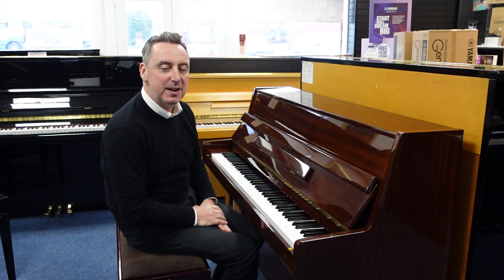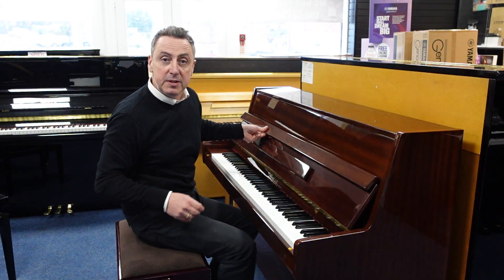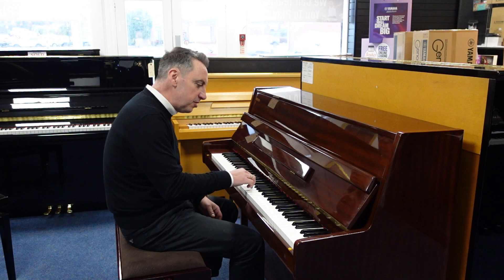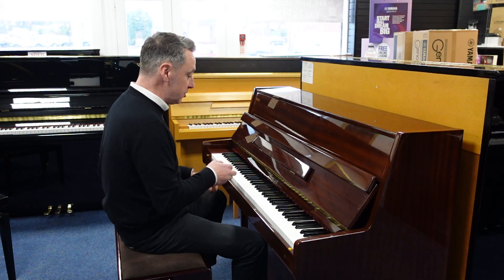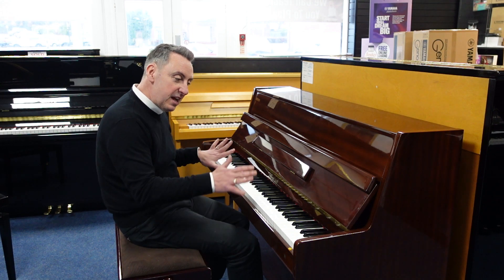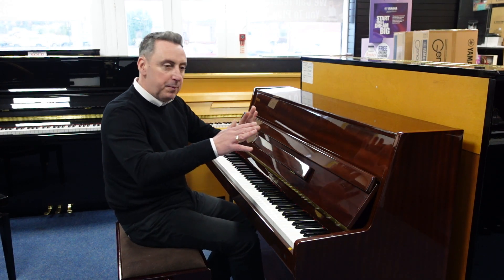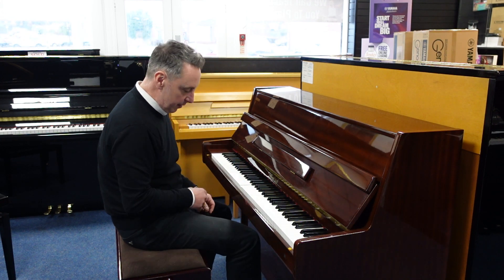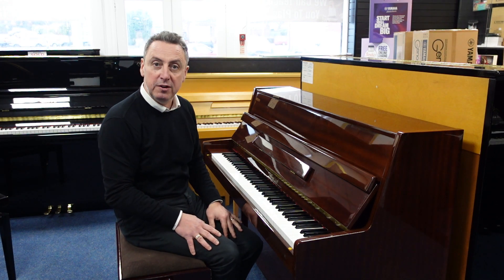Used Offenbach DU-4 Upright Acoustic Piano Demonstration & Review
Here we have Graham Blackledge showing you the Offenbach DU-4 Upright Acoustic Piano | Polished Mahogany | Used | Rimmers Music Bolton Store

    Free Delivery & Installation To UK Mainland Ground
    Tuned & Checked Before Despatch
    3 Months Parts & Labour Guarantee
    Pedals: 3 Pedals - Damper Pedal | Practise Pedal (Known As 'Celeste Pedal') | Sustain Pedal
    Serial Number: 149740 Approx 1980

Used Offenbach DU-4 Upright Piano Polished Mahogany | Bolton Store
Here we have a used Offenbach DU-4 upright piano for you, manufactured in orea in approximately 1980. Its polished mahogany cabinet looks nice. There are few signs of usual wear & tear that I have tried to capture in the pictures, but overall it looks respectible. It has lovely brass fittings and pedals. Internally there are no issues, it has been regularly tuned and is at concert pitch. It has a nice resposive key action with great dynamic range and tone. I think this piano is great value for money.

Dimensions
Height: 108cm
Width: 143cm
Depth: 55cm